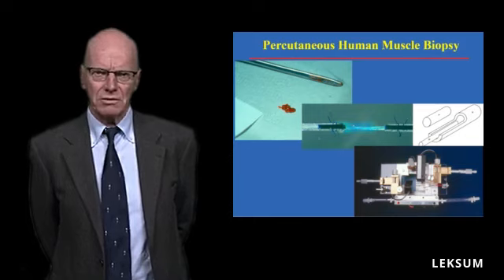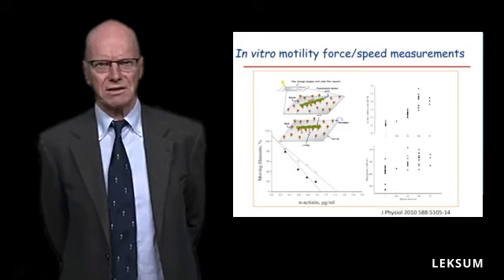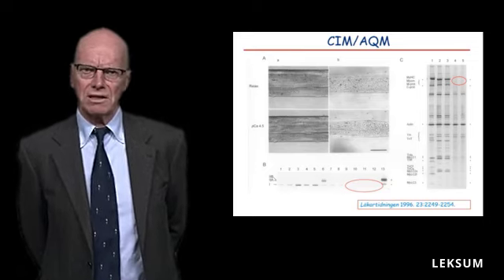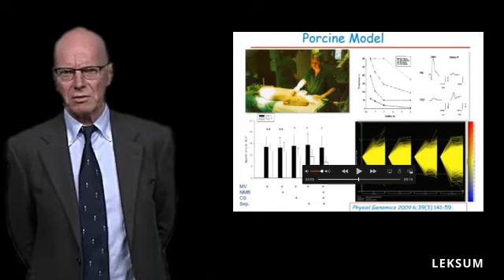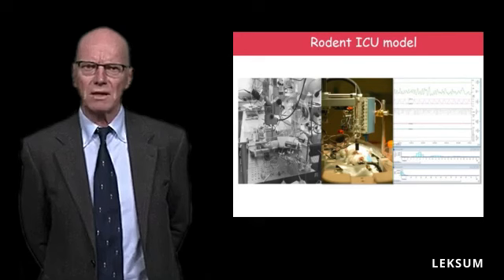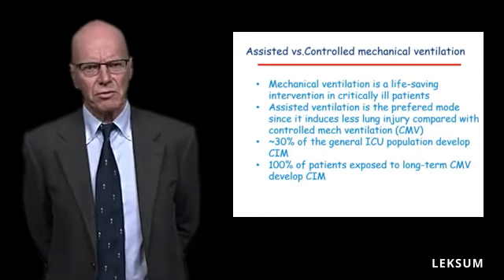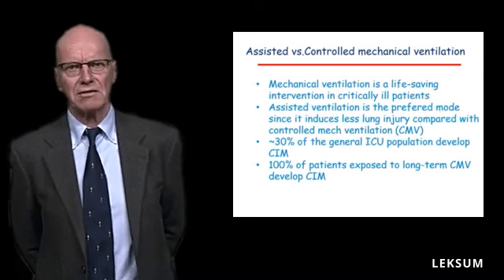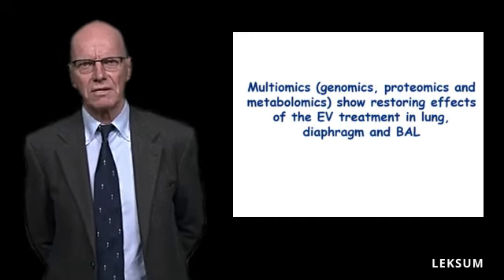Leksum Science video - Dr Larsson Presentation